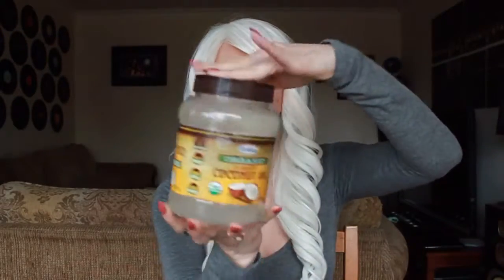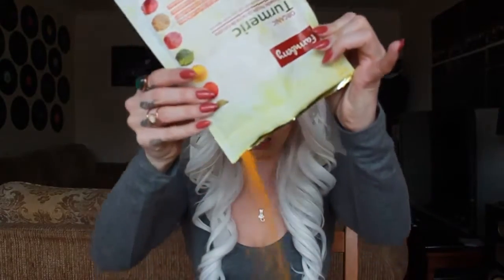DIY Teeth Whitening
DIY Teeth Whitening, Teeth Whitening Tips

I wanted to try some at home "Do It Yourself" Teeth Whitening and I thought it would be a fun share. This is one of my favourite videos so far!

BE YOURSELF & LOVE WHO YOU ARE!